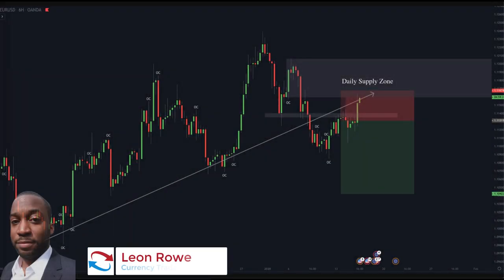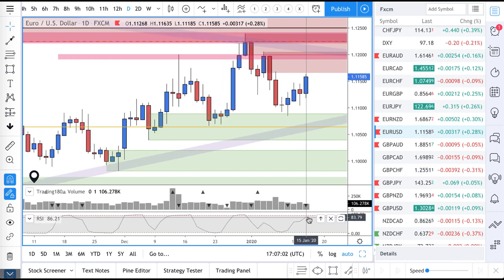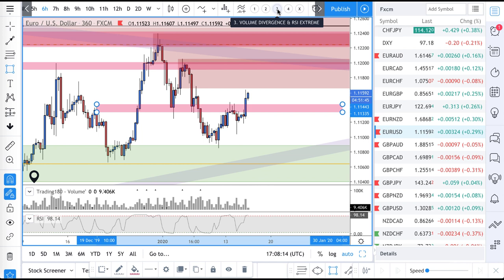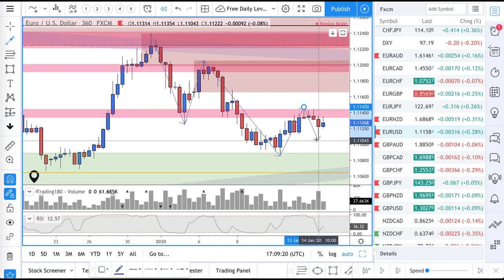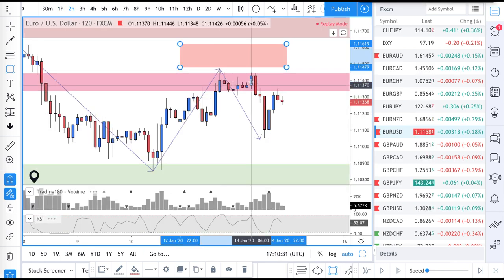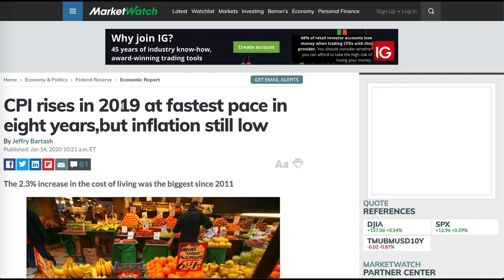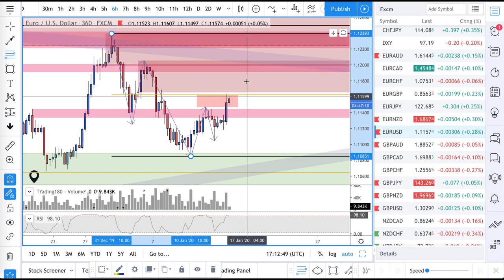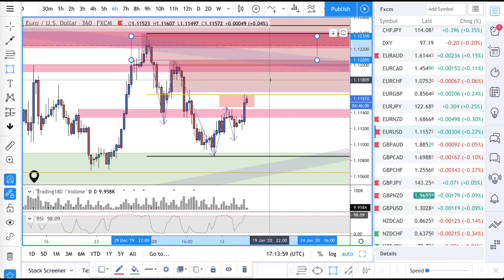EURUSD Short? Supply And Demand Zone With Stop Hunt Analysis